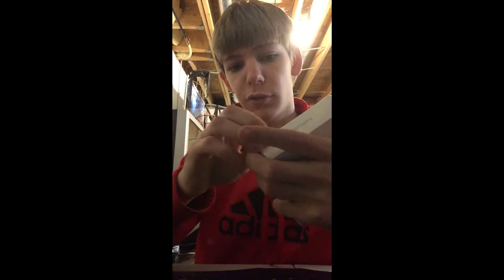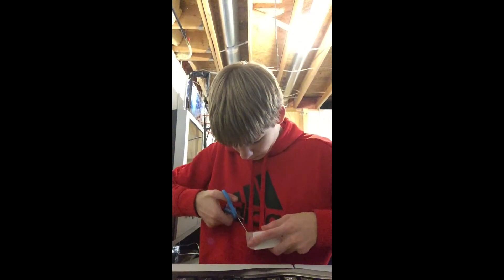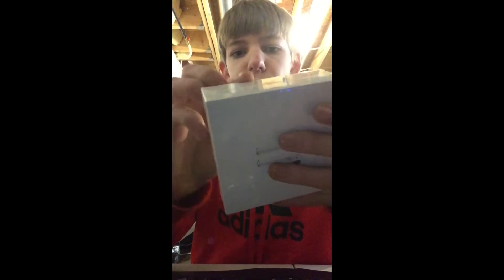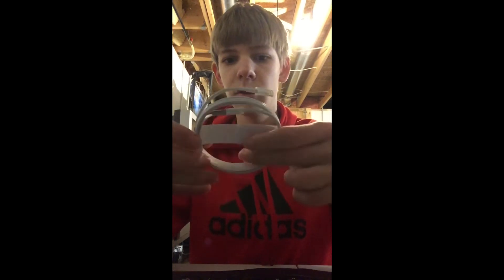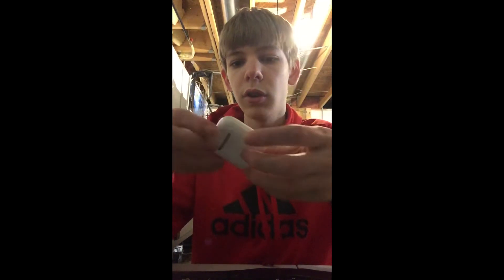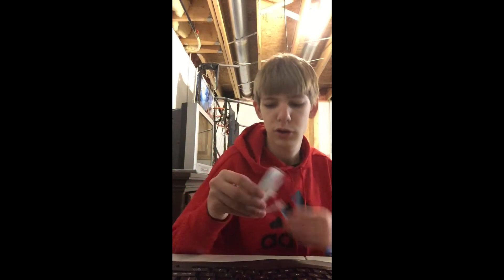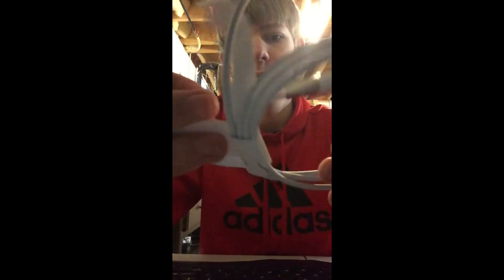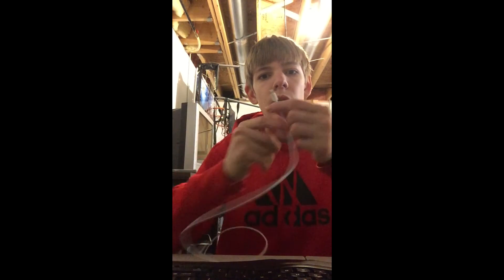(Terrible) Apple AirPods Unboxing